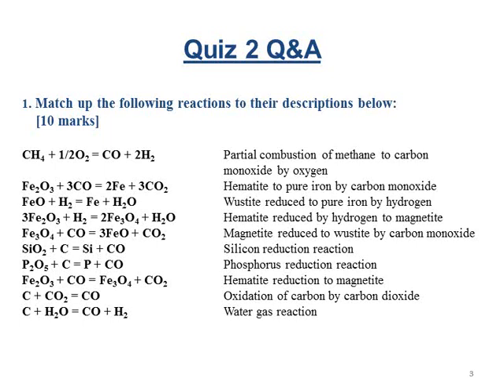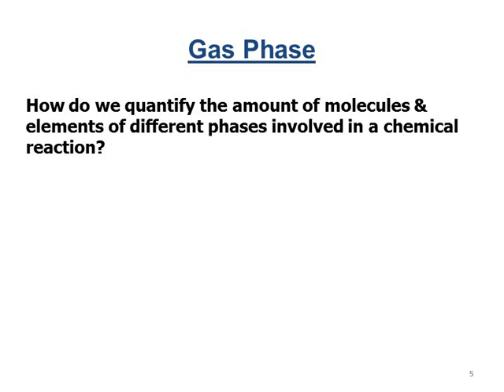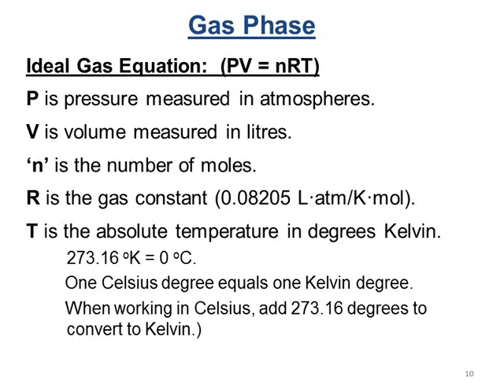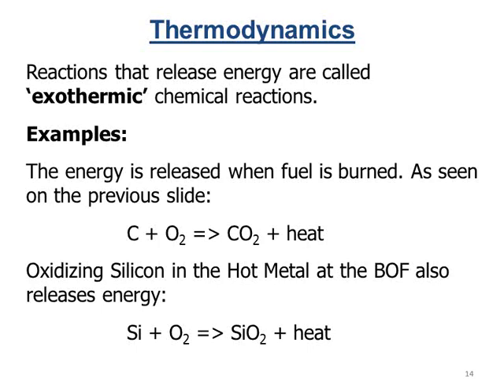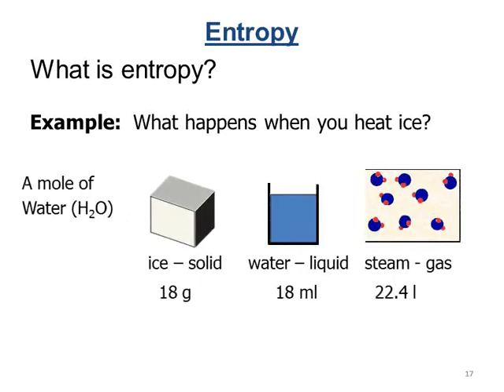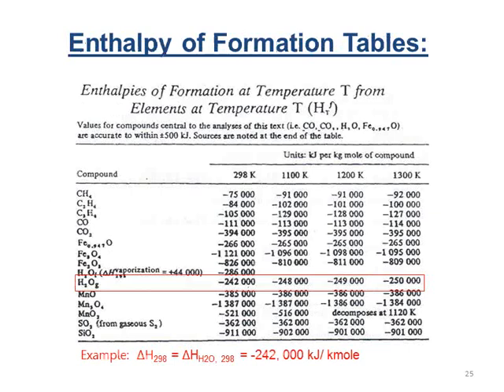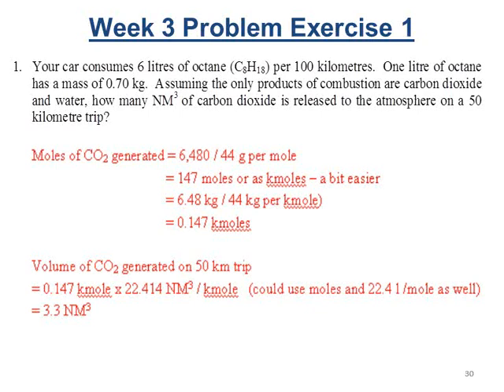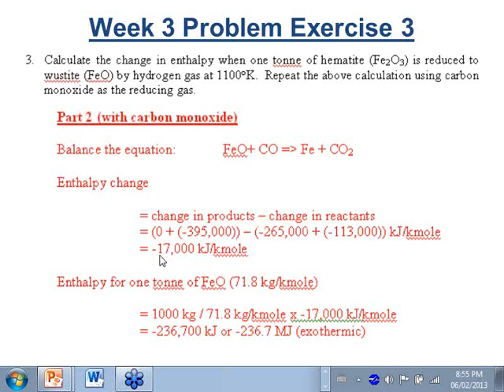2013 02 06 20 00 Primary Production of Steel Weekly Tutorial